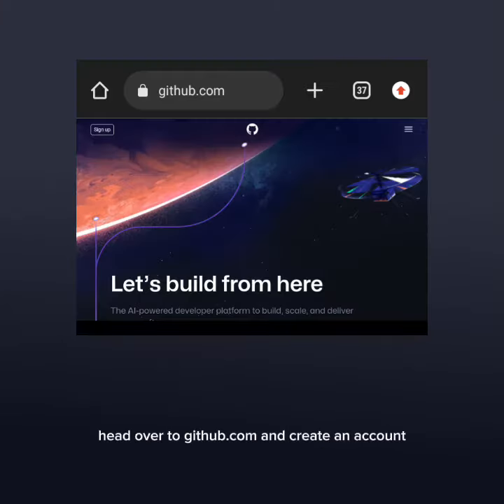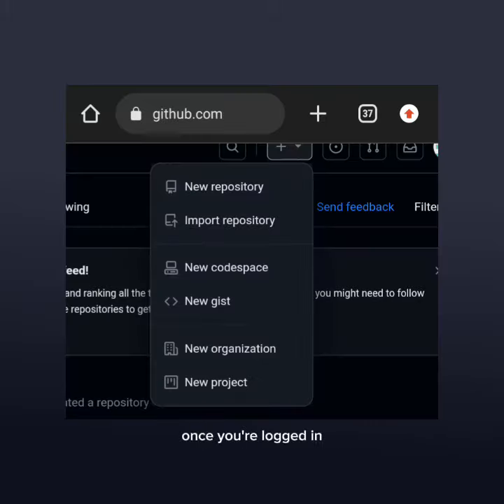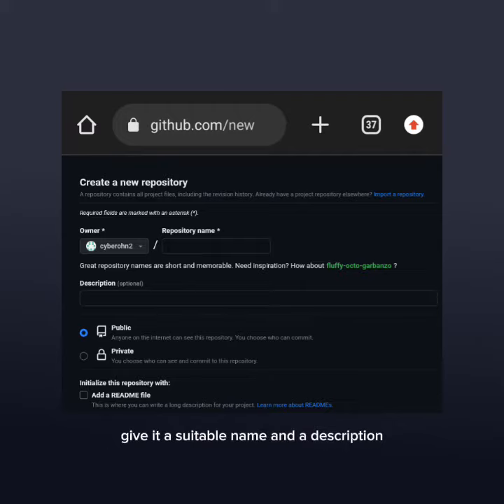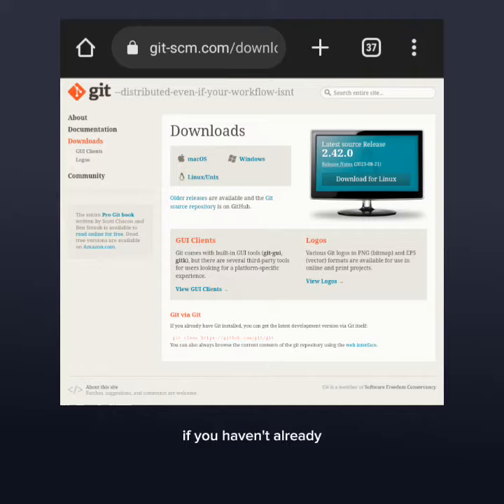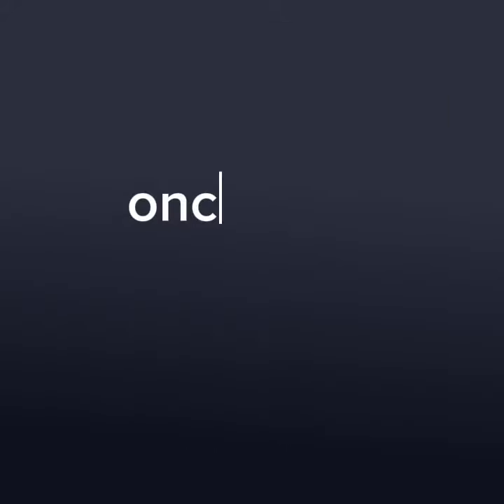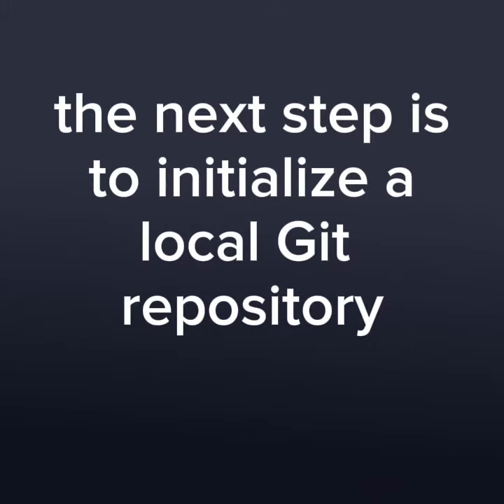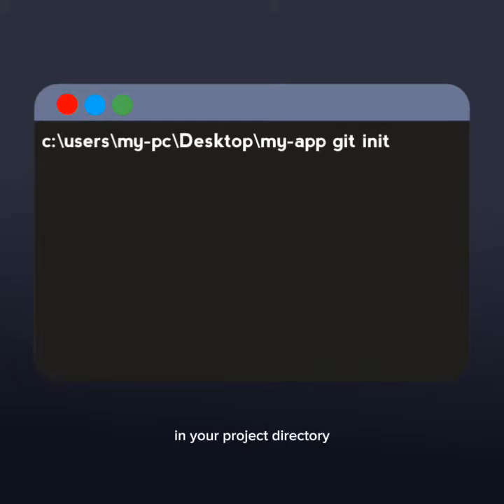How to upload Visual Studio Code Project to GitHub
A simple guide for beginner web developers or pragrammers on how to upload their projects to GitHub. Uploading your projects to GitHub give you the chance to collaborate with other Devs and see changes you've made in your files.